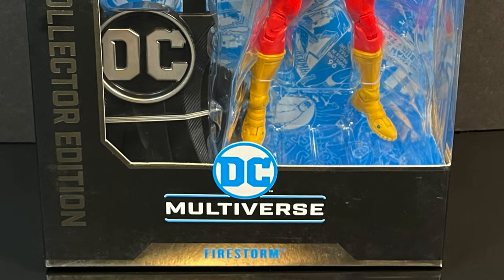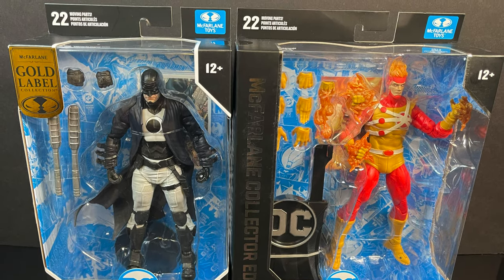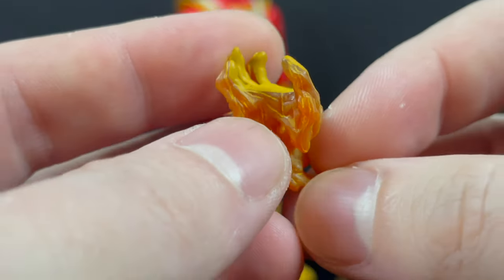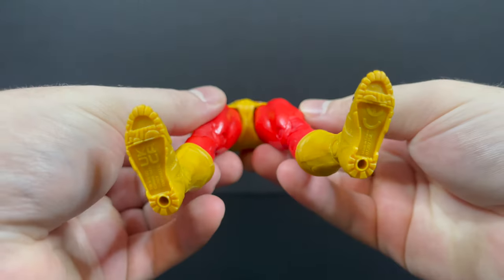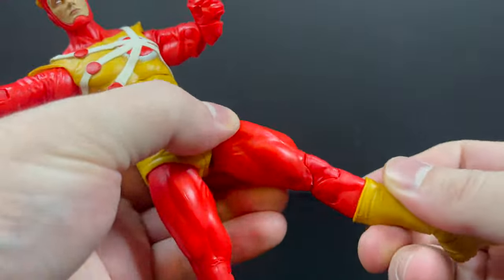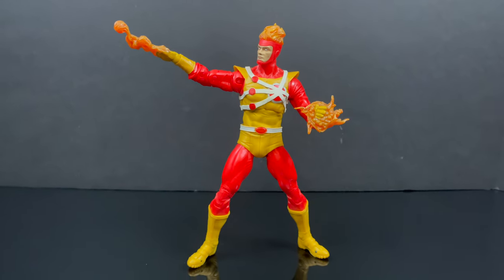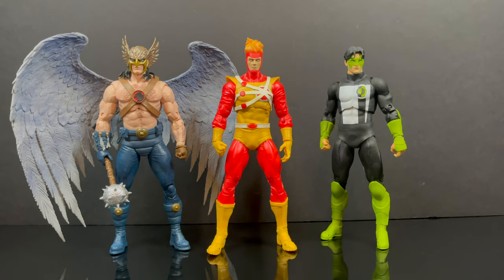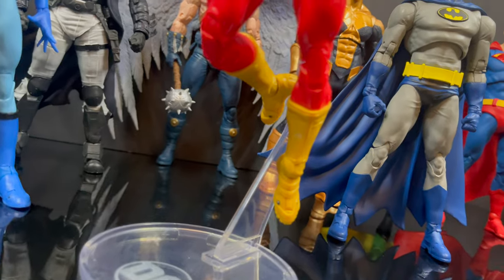2023 FIRESTORM | DC Multiverse | McFarlane Toys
Join me for a deep dive look at the brand new FIRESTORM from the McFarlane Toys DC Multiverse Collectors Series line!